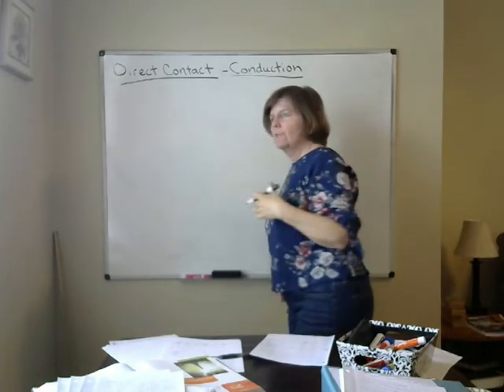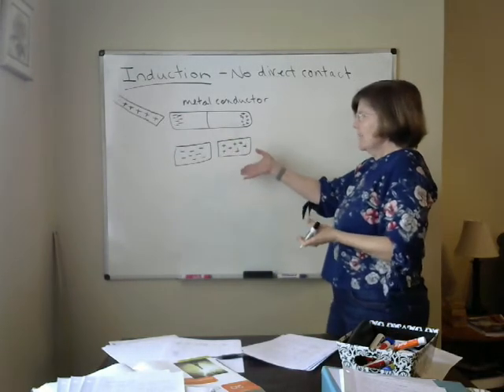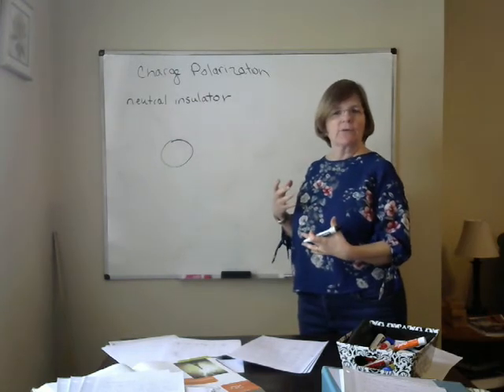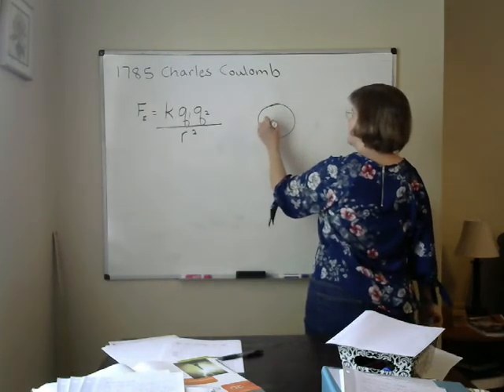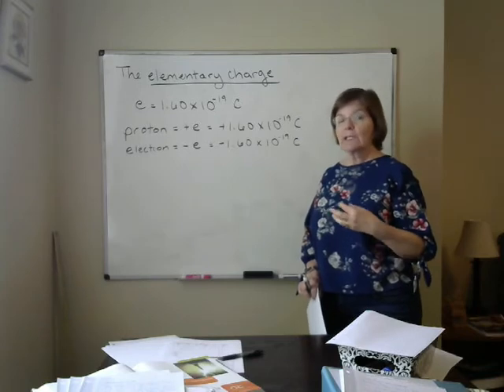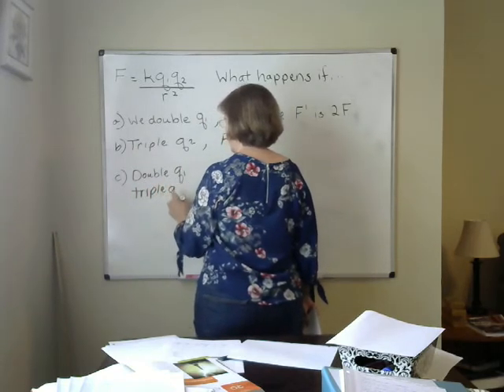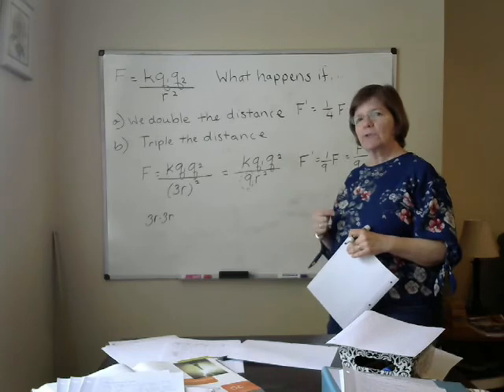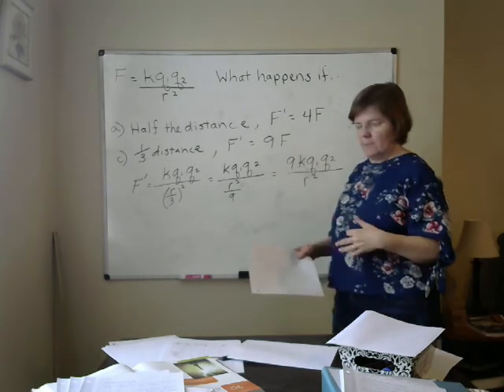PHYS 1305 Chapter 20 Coulomb's Law